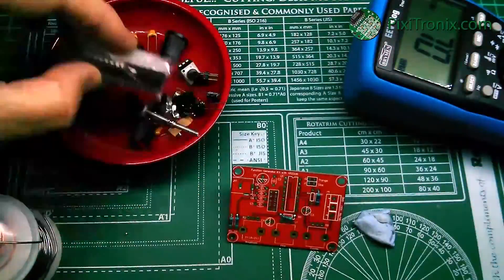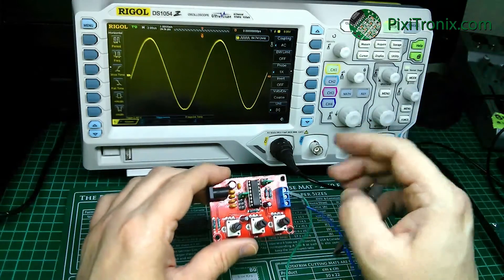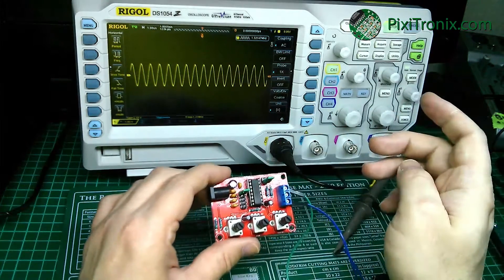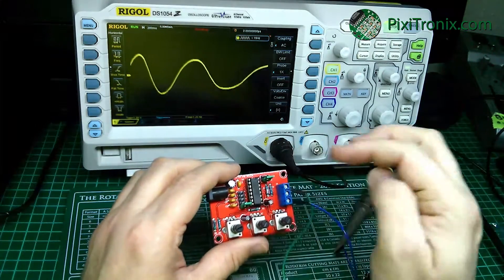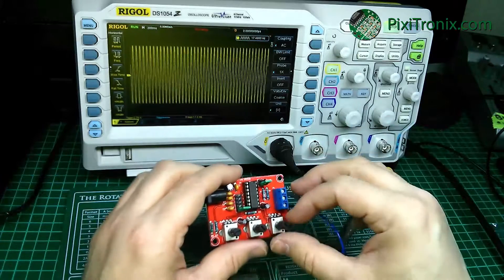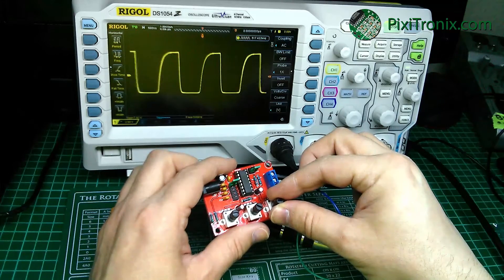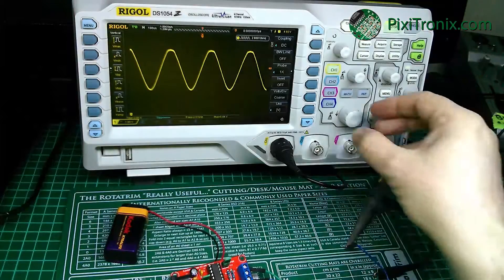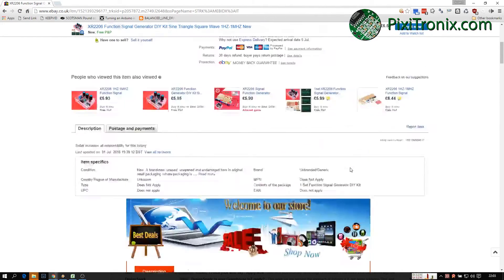XR2206 Function/Signal generator kit build.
This is a quick test of a small function generator I just bought and built. It's  a simple project that took about 25 minutes to build and get fully working first time.

The design is good, although I think the frequency segments chosen with the jumper links are a bit odd.

The frequencies do overlap which is good but they do stop at awkward frequencies in the middle of the audio spectrum so require switching to sweep the entire audio range. I guess I'll change this up in a future project modification as the current setup, while working well, isn't ideal.

For the £6.50 / $10 it cost, I really like the project for basic setups and quick tests.